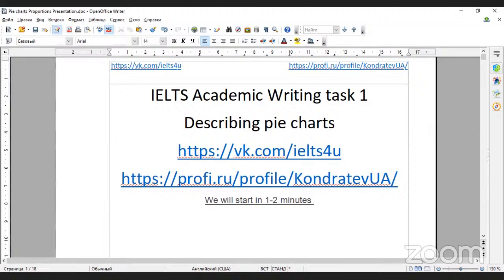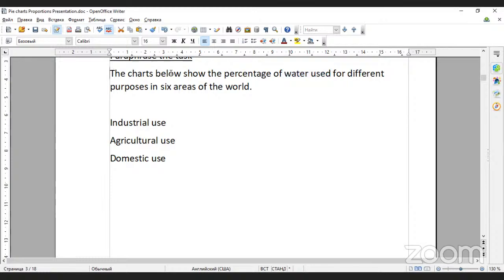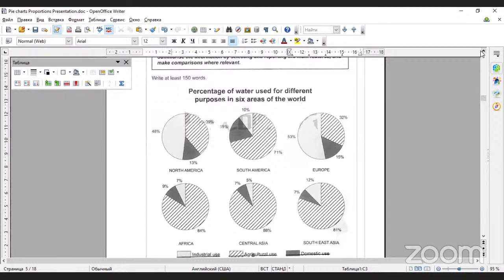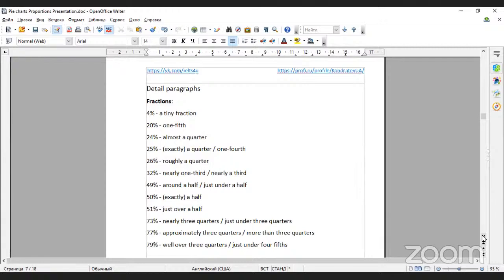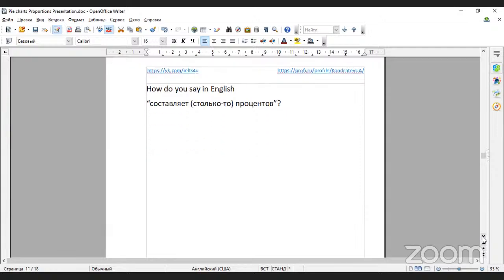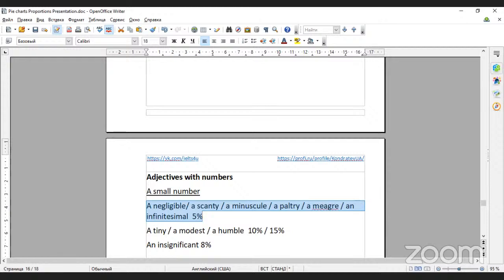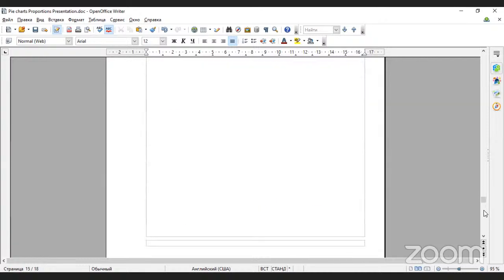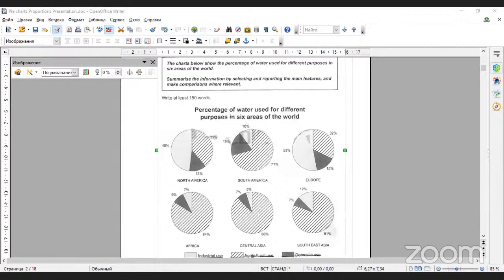Describing pie charts (Static data). IELTS Academic Writing task 1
During the webinar you will learn:
- how to write introductions
- how to write overviews and summarise the information
- how to select key features
- how to make comarisons ("... and make comparisons where relevant") in 8 different ways
- how to describe proportions/percentages
- how to increase your score in Lexical resource by using super advanced lexical items